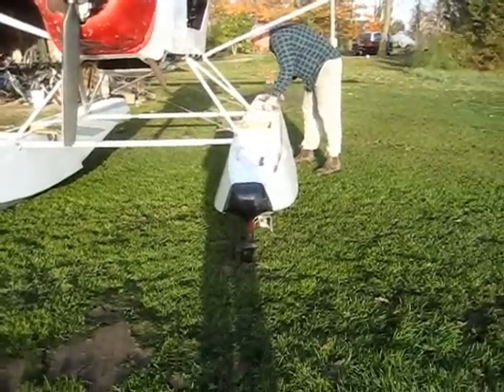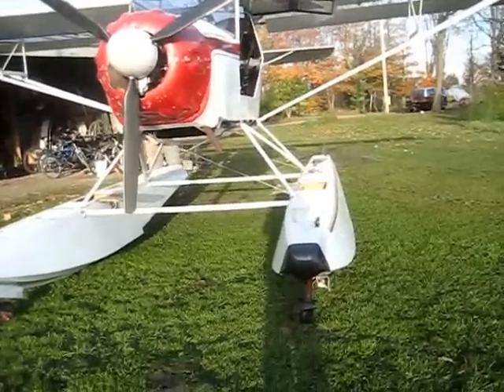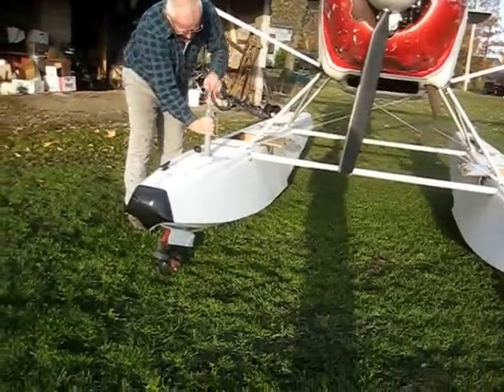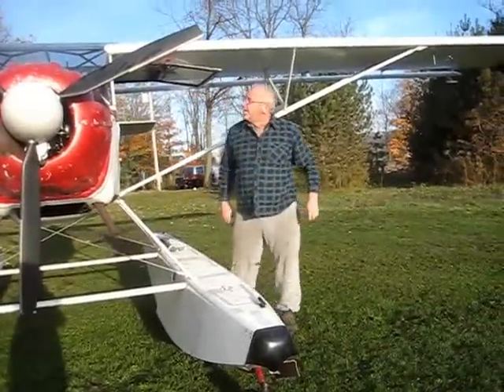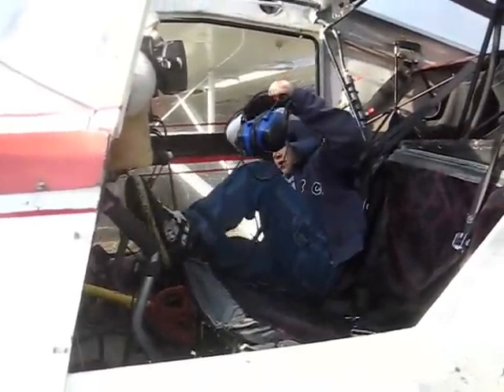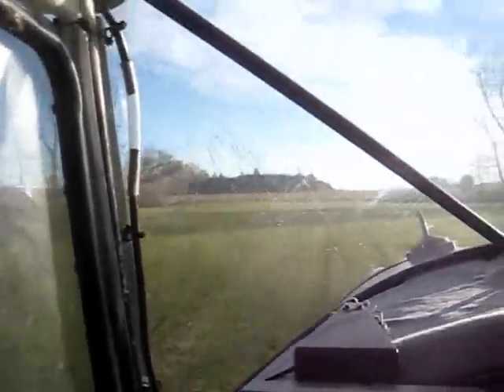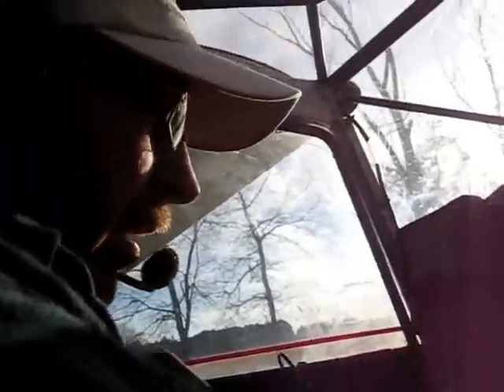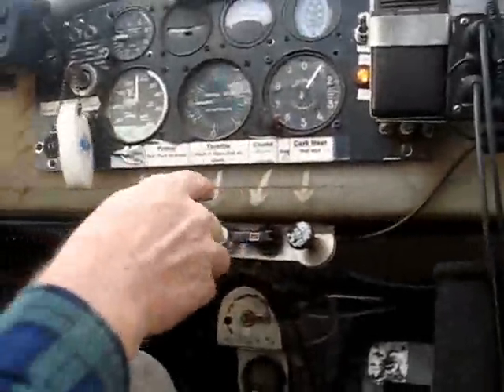kitfox aircraft amphibian floatplane walkaround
Kitfox IV - last day of float flying for season - time for some Mud snow and water !!  Walk around airplane pre flight floatplane

Great sites